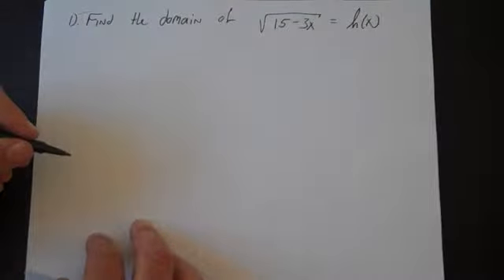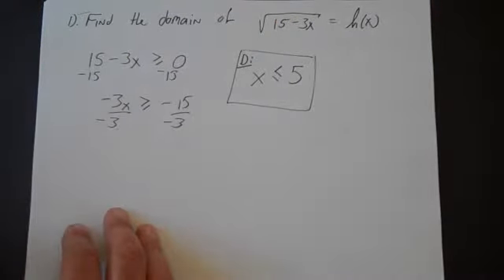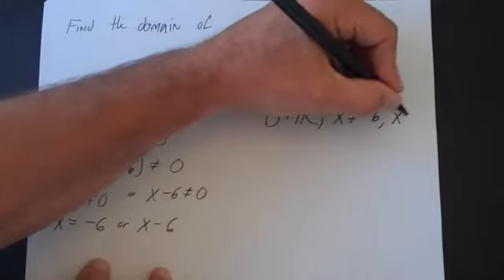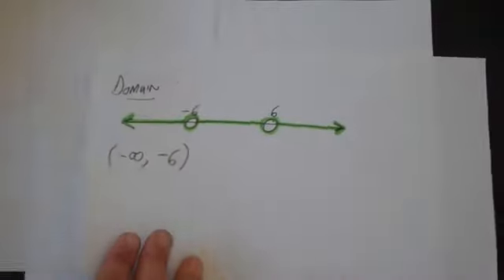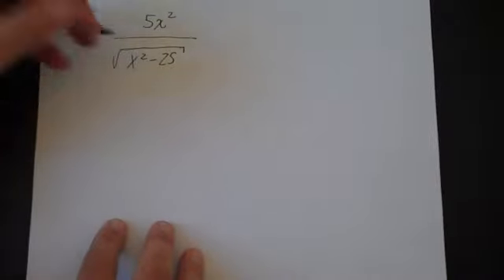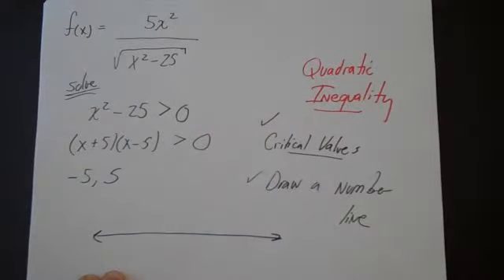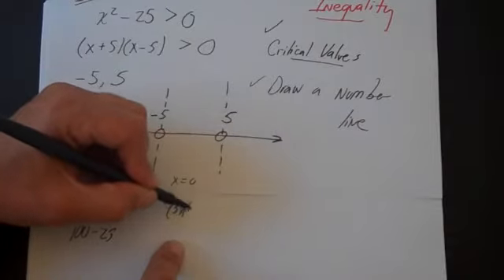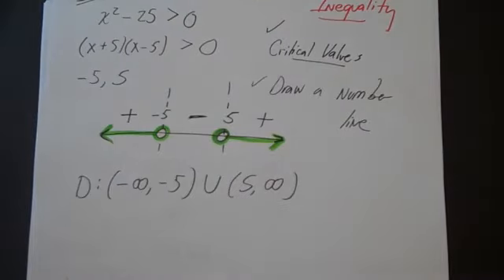More Finding the Domain from an Equation